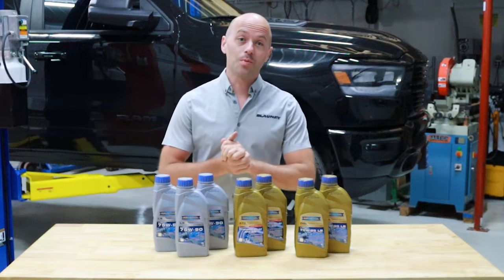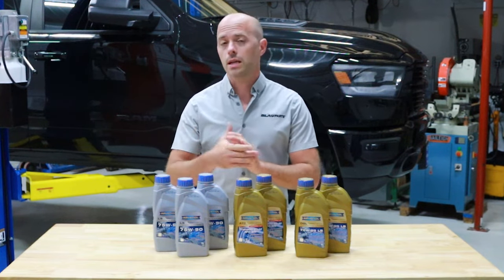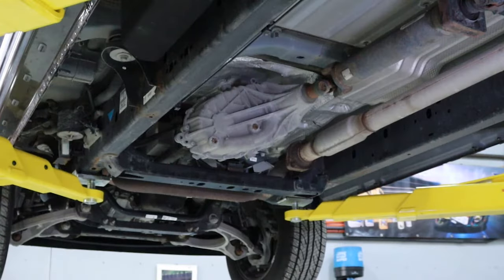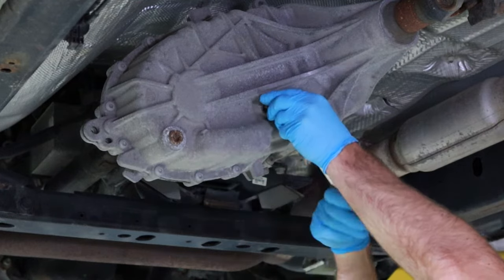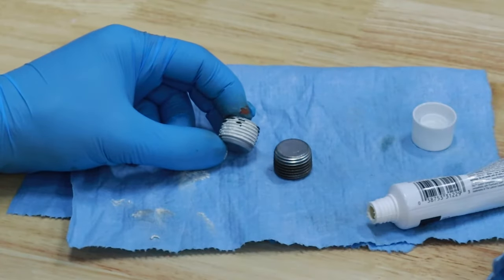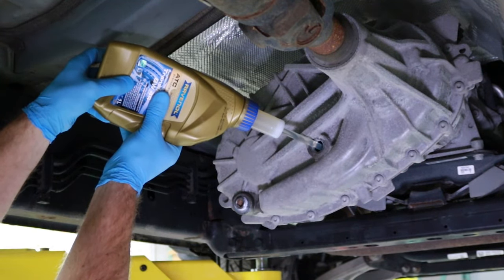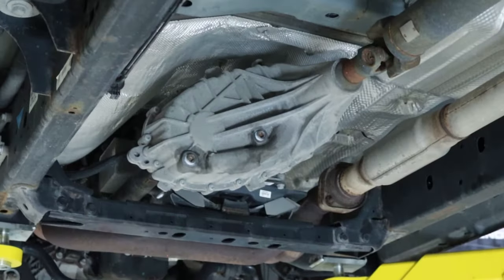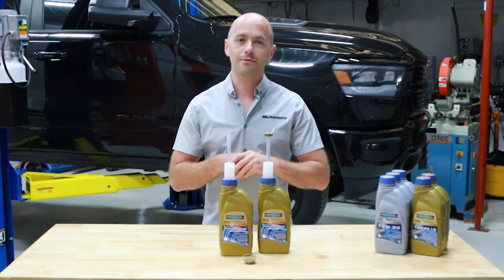Ram 1500 Transfer Case Fluid Change DIY (2011-2024 BW44 BW48)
Blauparts' step-by-step video shows how to change Ram 1500 transfer case fluid.

We discuss the necessary steps and procedures on how to drain Ram 1500 transfer case fluid, fill the transfer case with new fluid, the proper transfer case fluid leveling process, and the drain and fill plug torque specifications.

This video DIY how-to tutorial is demonstrated on a 2019 Ram 1500 4WD. However, this information also applies to other 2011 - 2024 Ram 1500 models with BorgWarner 44 or BorgWarner 48 transfer cases (Excludes NV type transfer cases). The Ram 1500 BW44 and BW48 transfer cases will have slight visual differences, but the same steps and fluid leveling process still apply.

Please Note: This BW44 or BW48 transfer case was manufactured by BorgWarner and was used in other models.  The BorgWarner transfer case was also used in SELECT 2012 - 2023 Ram 2500 and Ram 3500 models. Depending on the exact model you're doing this service on, visual differences may exist. However, many of the general steps and procedures for changing the Ram 2500 or Ram 3500 transfer case fluid will still apply to these other models with the BorgWarner BW44 or BW48 transfer case types.

To learn more about the correct Ram 1500 transfer case fluid type specifications, capacities, and transfer case fluid change intervals; check out our blog post

Chapters:
0:00 Intro
0:32 Transfer Case Fluid to Use
0:57 Start of DIY
1:32 Fill Plug Removal
1:59 Drain Plug Removal
2:38 Drain Plug Reinstallation & Torque Spec
2:50 Transfer Case Fluid Refill
3:17 Fill Plug Reinstallation & Torque Spec
3:51 Conclusion